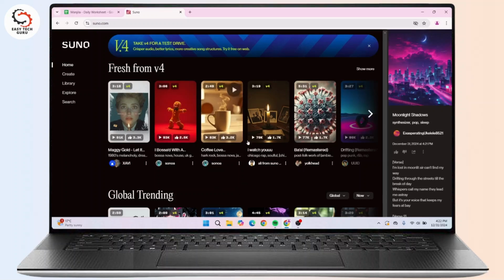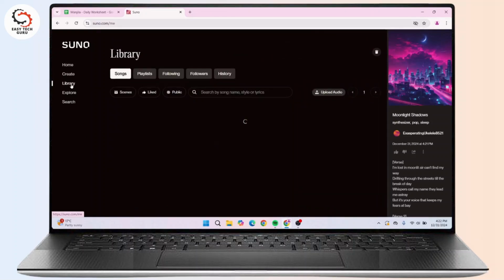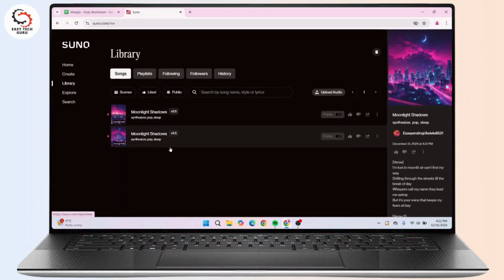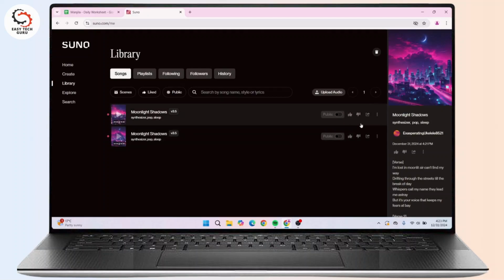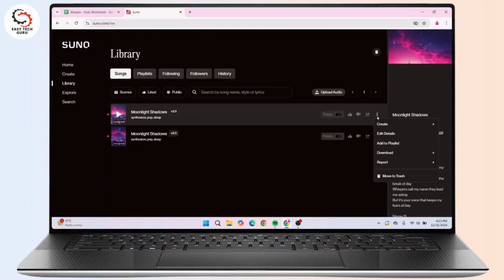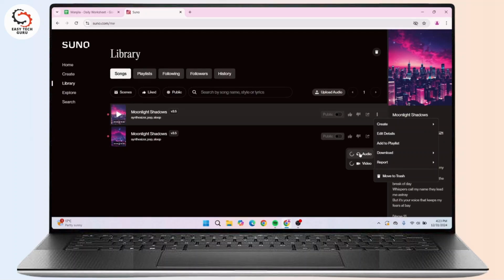How to Download Song From Suno AI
In this quick tutorial, Kit will show you how to download songs from Sunno in just a few easy steps. Learn how to access your library, find your favorite song, and download it directly to your device. Whether you're a music lover or just looking to save your favorite tracks, this guide is perfect for you!

Chapters:
00:00:00 - Introduction
Welcome to the video. Learn how to download songs from Sunno.

00:00:08 - Open Sunno and Log In
Go to sun.com and log into your account.

00:00:15 - Access Library
Navigate to your library by clicking on the "Library" option.

00:00:22 - Find a Song to Download
Search for a song you wish to download.

00:00:30 - Click on Three-Dot Icon
Click the three dots next to the song to open options.

00:00:37 - Select "Download"
Click "Download" from the options menu.

00:00:42 - Choose Audio Format
Select the preferred audio format for the download.

00:00:50 - Locate Downloaded Song
Find the song in your "Downloaded" folder on your device.

00:00:55 - Conclusion